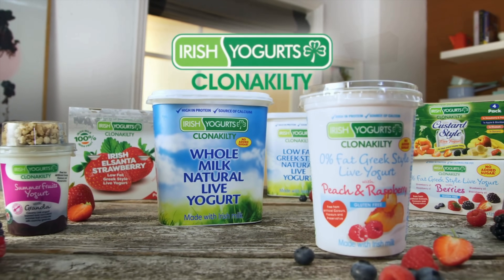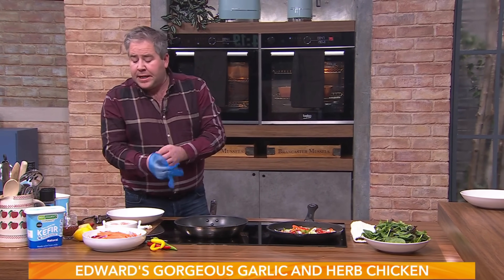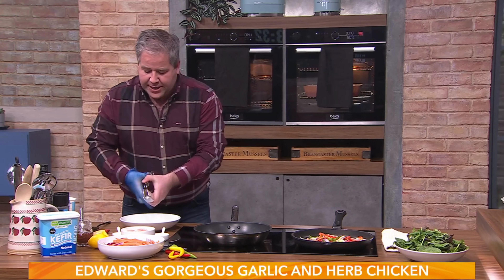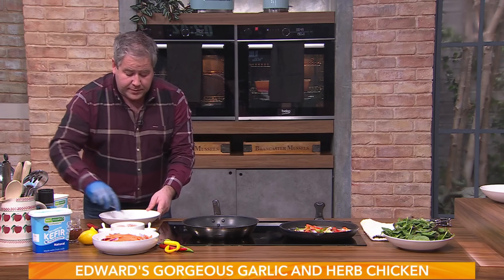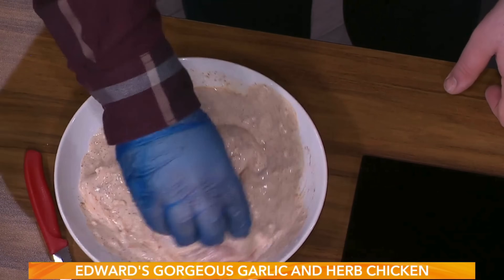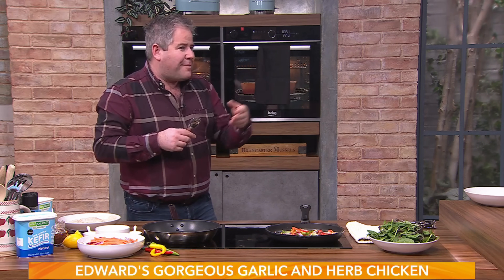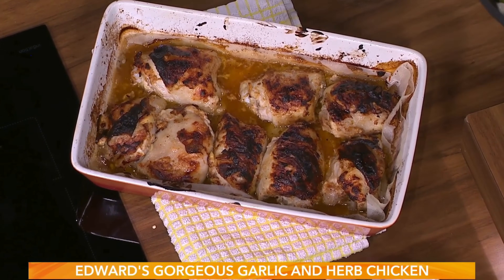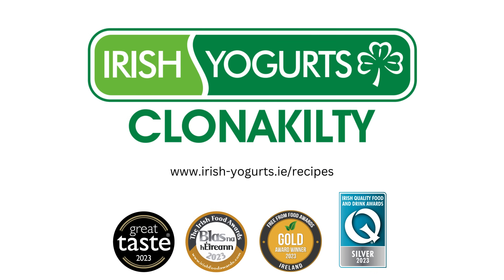Garlic & Herb Chicken Thighs with Vegetable Stir Fry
Quick, easy and packed with flavour! This chicken dish by Chef Edward Hayden ticks all the boxes! Here he uses our 0% Natural Kefir to beautifully tenderise and marinate the chicken. Our kefir is 0% fat, good for your gut, gluten free and is a great source of protein.

Be sure to leave a comment to let us know how yours turns out!